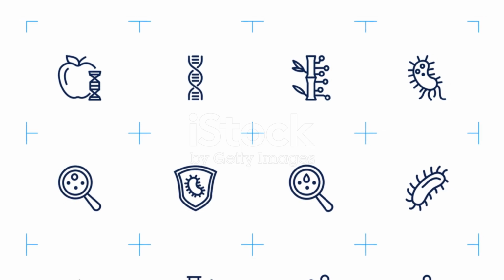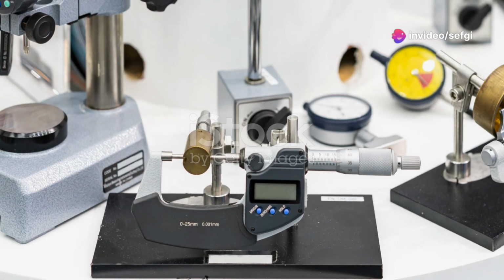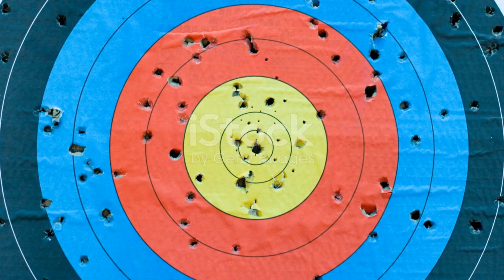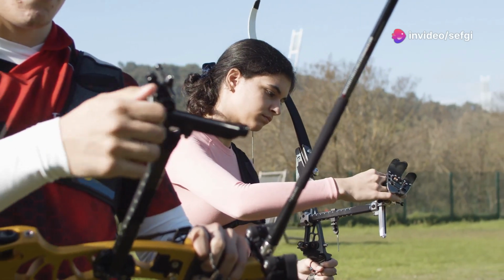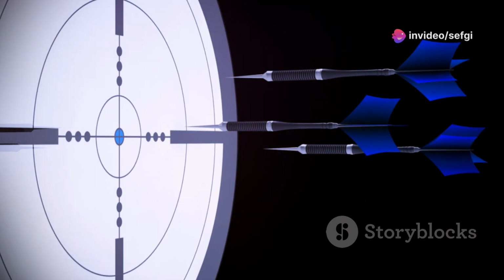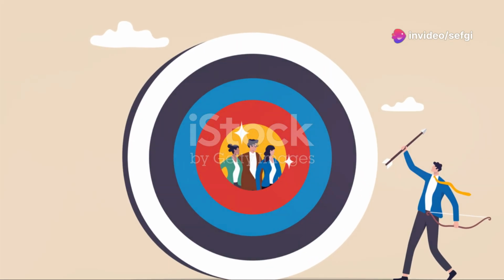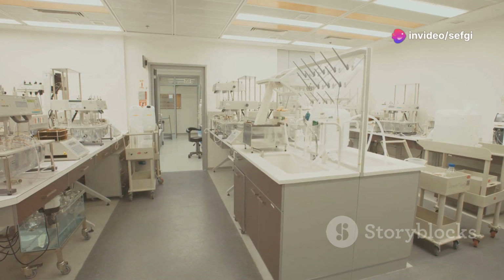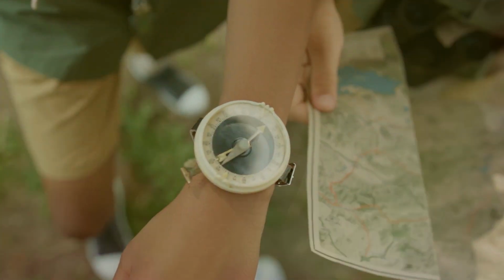What is the Difference Between Accuracy and Precision?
Dive into the fascinating world of accuracy and precision in our latest video! These terms may seem interchangeable, but they hold distinct meanings in science and engineering. Through simple examples and clear explanations, we'll help you differentiate between the two. Discover how hitting the bullseye in darts illustrates accuracy and why precise, repeated measurements matter. Explore real-life applications, from healthcare to manufacturing, and see how both accuracy and precision are crucial for success in areas like sports and scientific research. Enhance your understanding and improve your problem-solving skills with this insightful guide!

00:00:00 Hitting the Target - Or Not!
00:01:44 Are We Even Close?
00:02:10 Can We Do It Again?
00:04:48 The Archery Example
00:07:49 Getting the Right Diagnosis
00:08:21 Manufacturing Tiny Parts
00:09:00 The Best of Both Worlds
00:09:37 The Importance of Understanding the Difference
00:10:18 Accuracy and Precision in Everyday Life